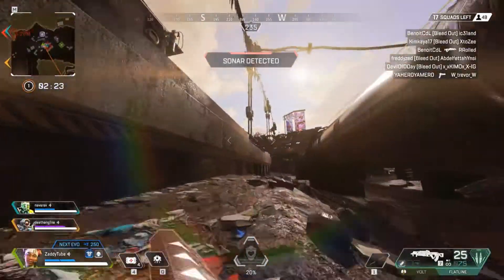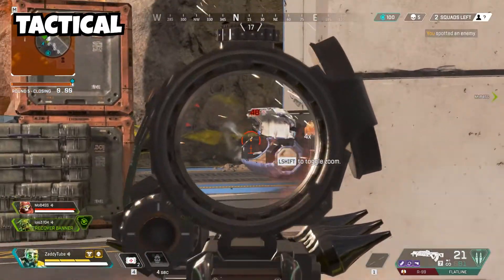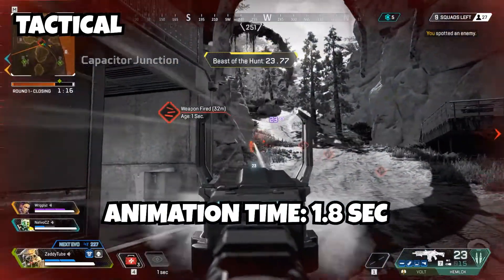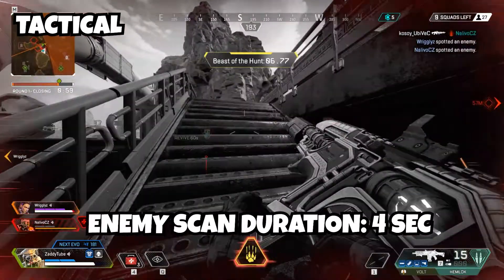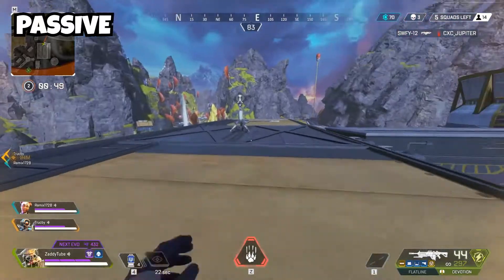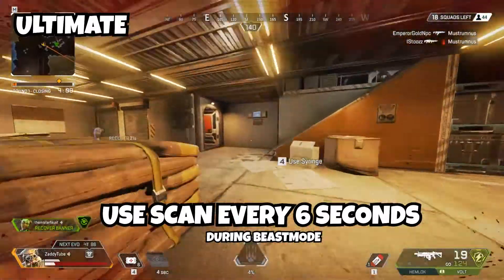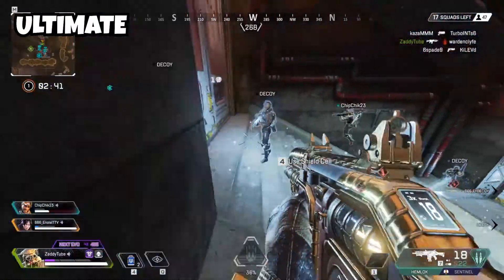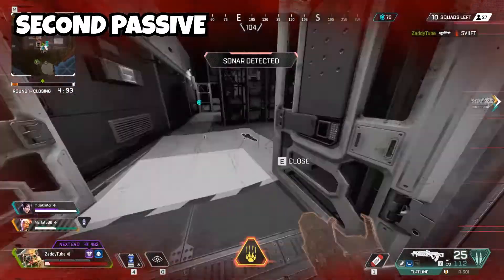Bloodhound tips & tricks for More Kills in Apex Legends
Here are quick tips and tricks for Bloodhound, many of these you might know already or you might not. For the season 6, these updated things about bloodhound are pretty important and it can help you play way better as a pro using these tips and tricks. Helps you to get more kills and wins.